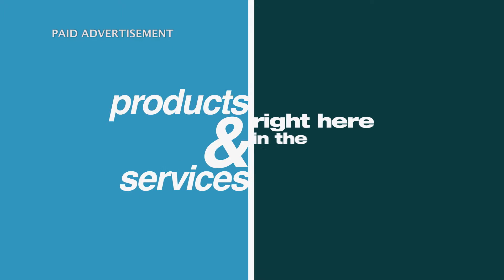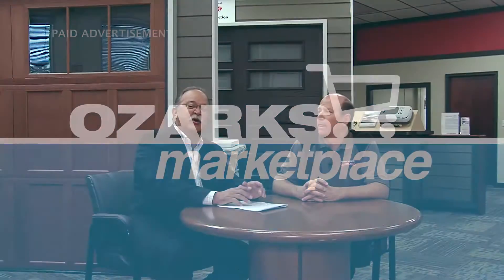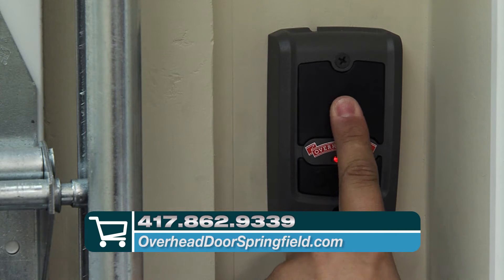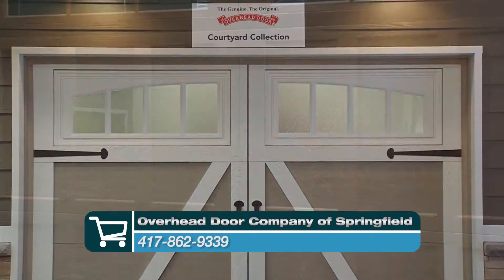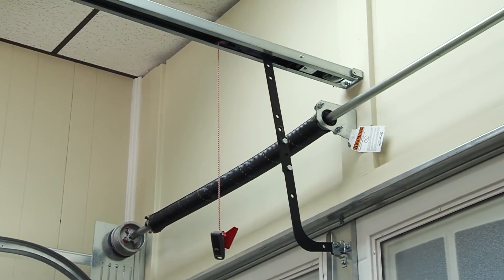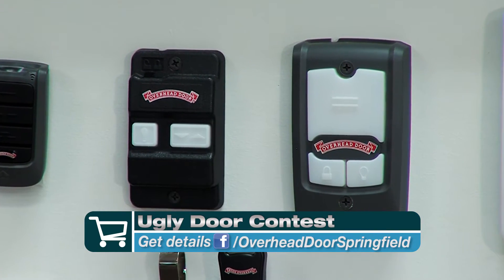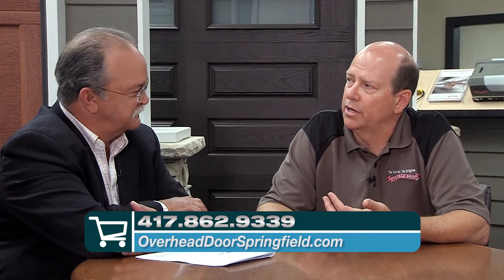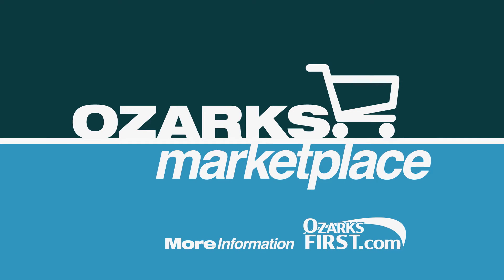Overhead Door Company of Springfield™ Ugly Garage Door Contest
The Ugly Garage Door Contest Official Rules
Then upload up to three photos of your ugly garage door. (See How to Enter for step-by-step instructions.) Uploaded photos are filtered to a queue to be reviewed by the contest moderator before they are posted